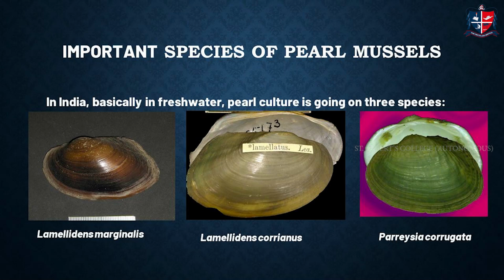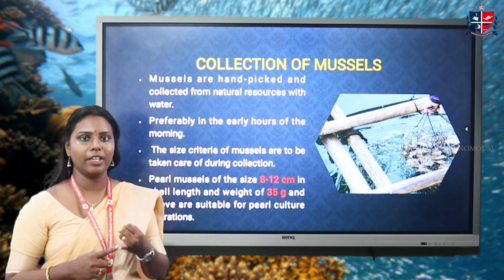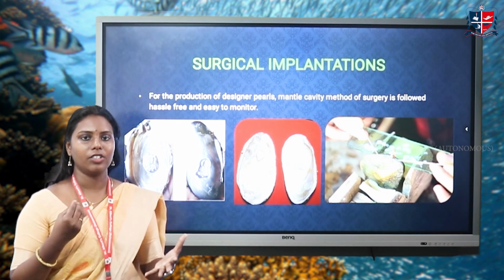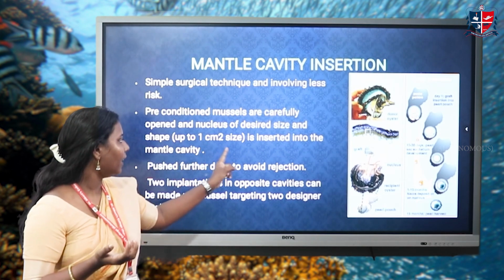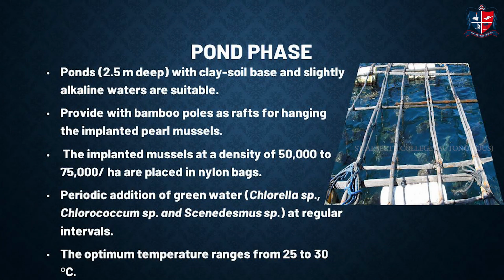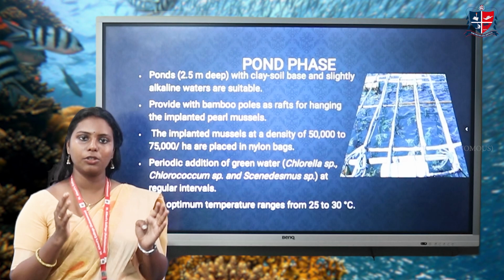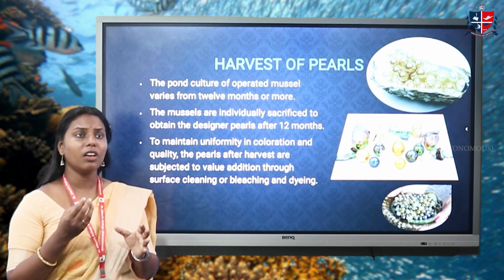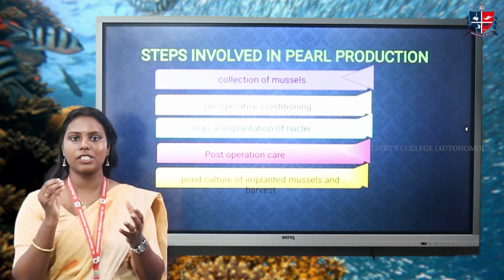St. Albert's College Autonomous, Ernakulam- ARTIFICIAL PEARL PRODUCTION. Ms. ABHITHA J KARUN